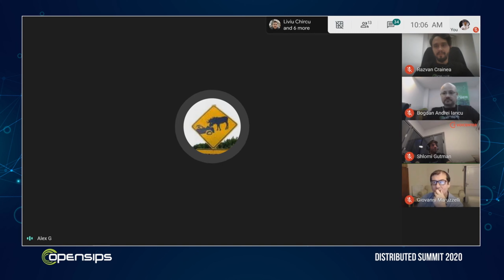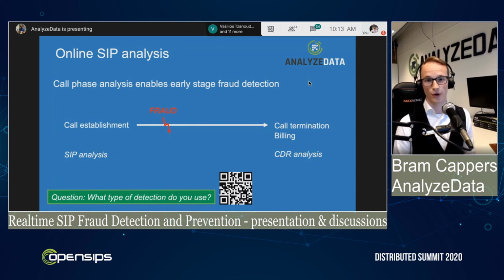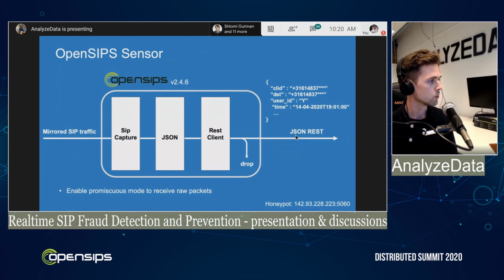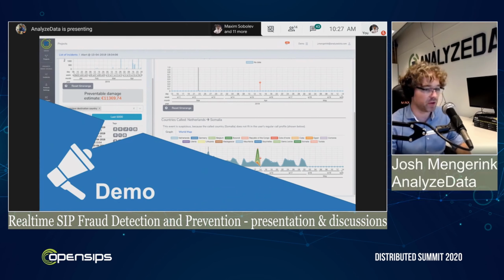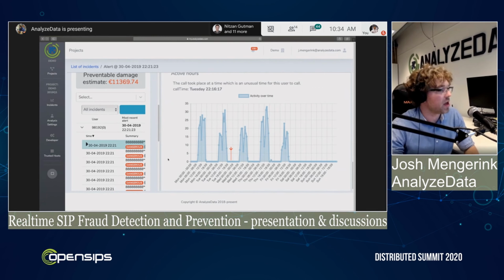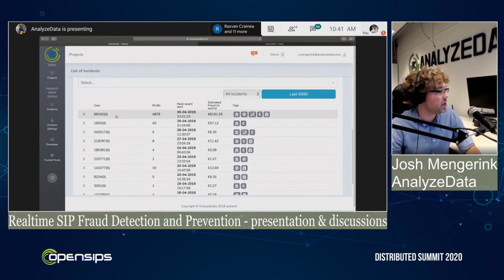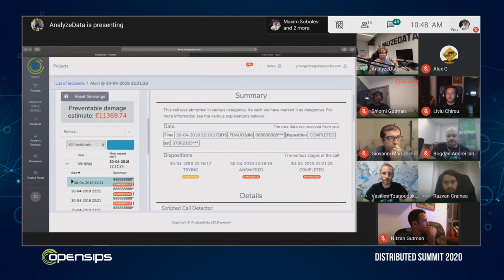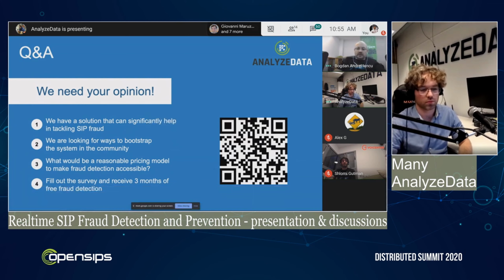"Realtime SIP Fraud Detection and Prevention": Bram Cappers, Rik Broers&Josh Mengerink - AnalyzeData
Presentation & discussions.